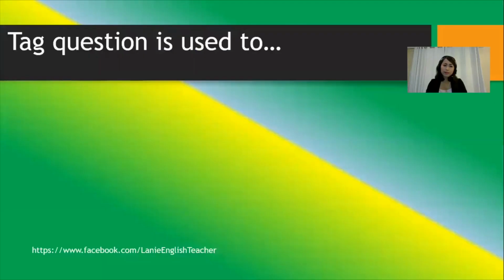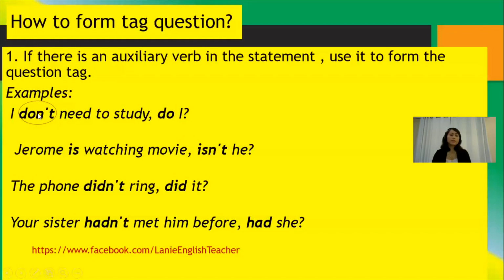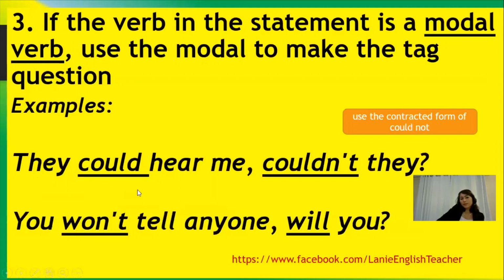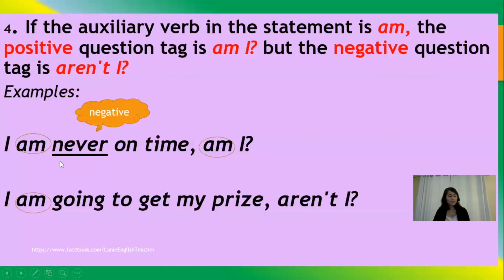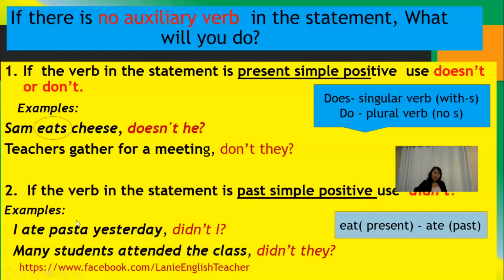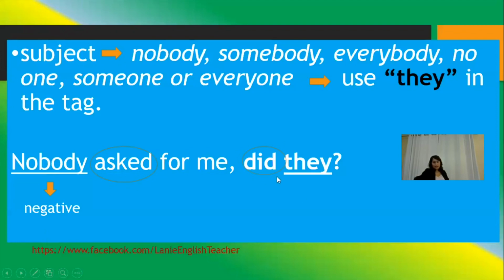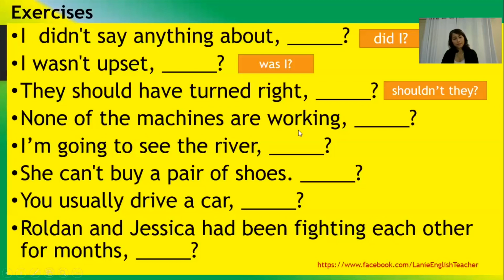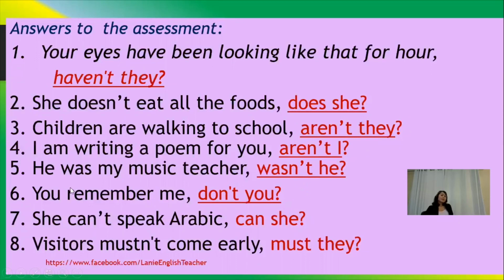How to make Tag Questions in English grammar#explained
This video explained how to make tag questions in English grammar with various examples given to explain each rule. Some techniques were provided and discussed thoroughly to make it easier for you to learn.Exercises and assessment also were provided for you to practice and evaluate your learning.